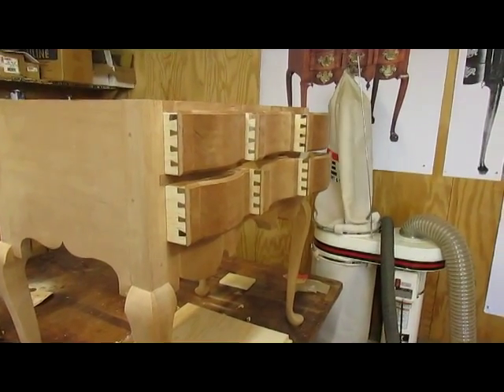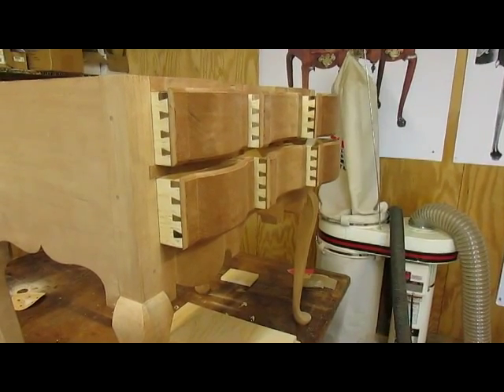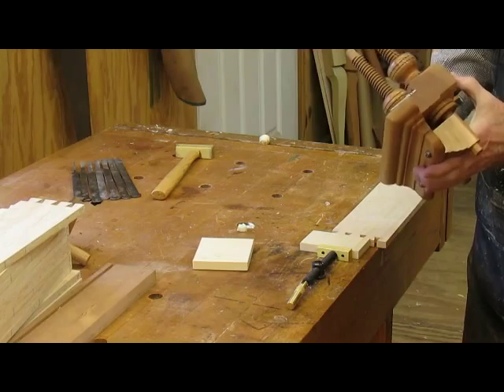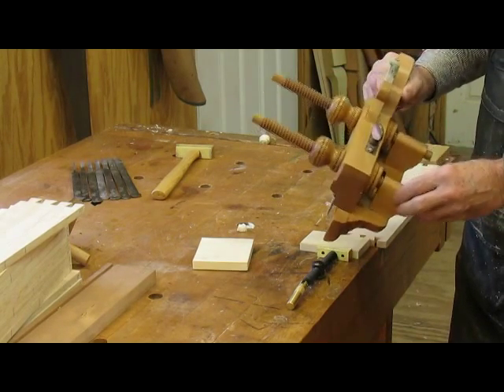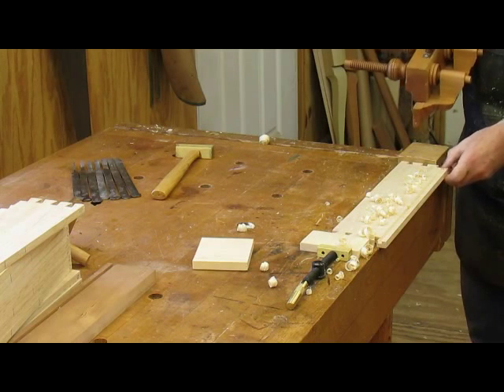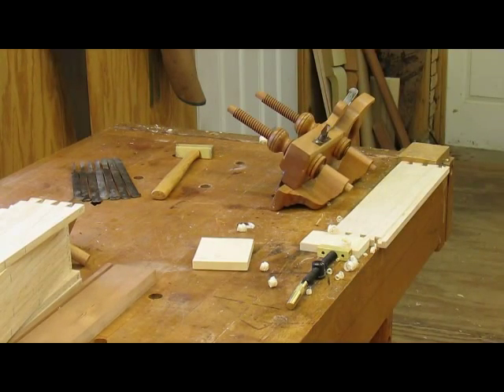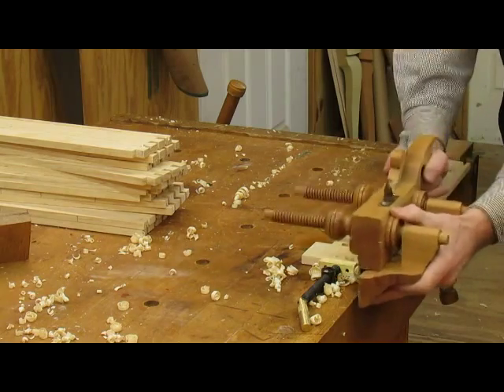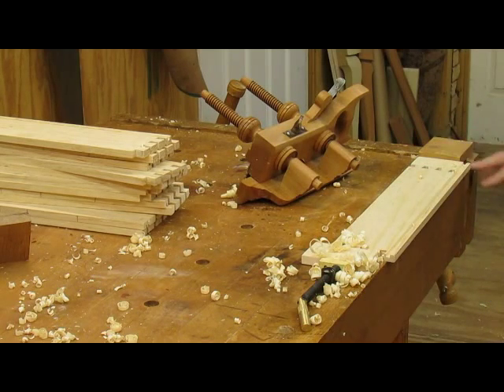Curved Blockfont Dressing Table Plow Plane Cutting Grove Step 21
I use a reproduction of a Sandusky 119 to cut the groves in the drawer sides.